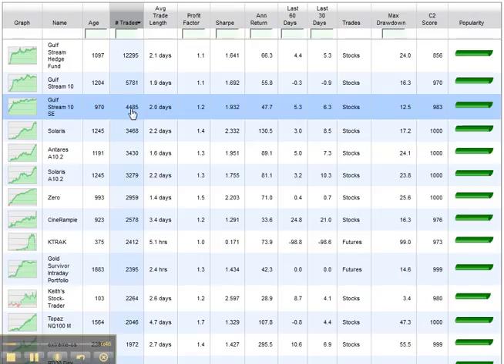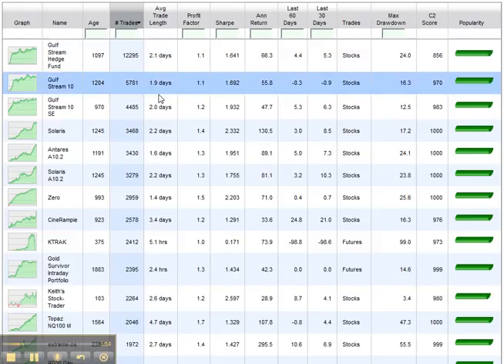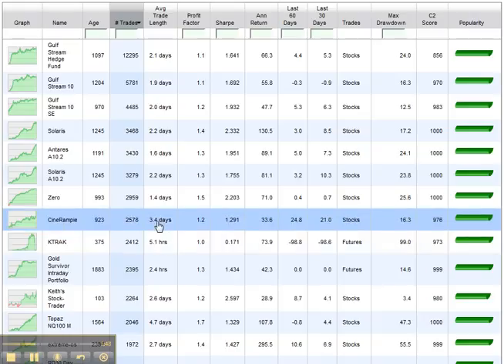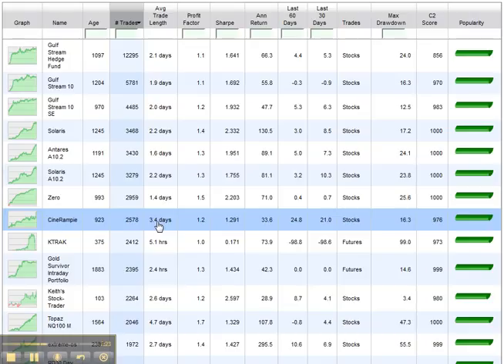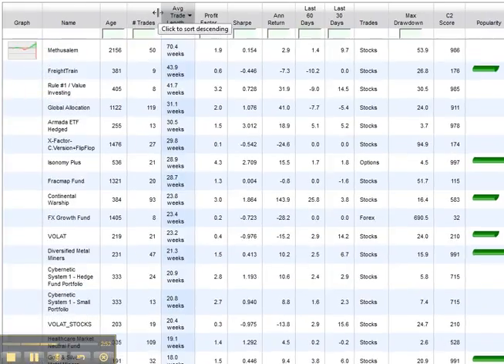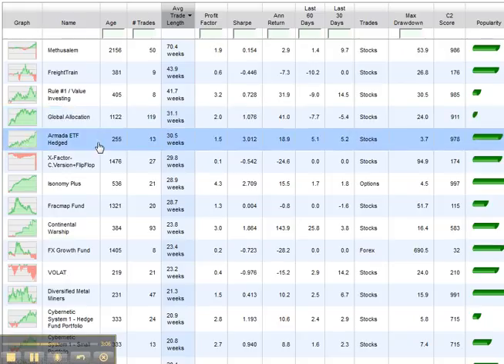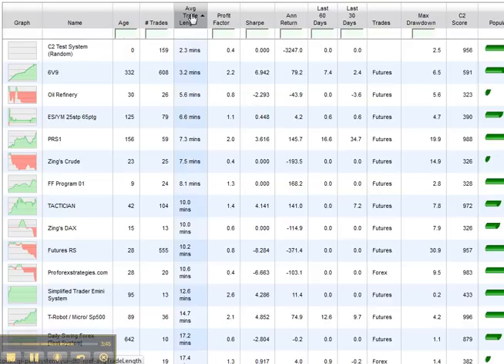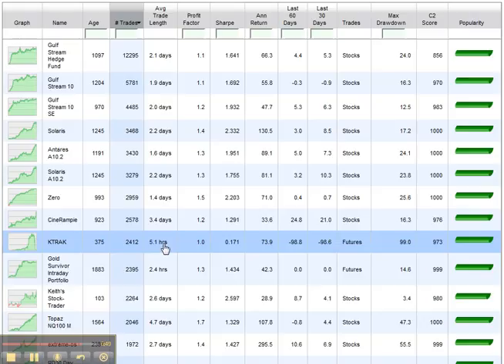Trading Systems Video 4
Analysis of stock trading systems and forex trading systems that work